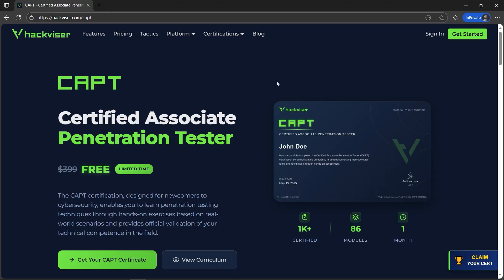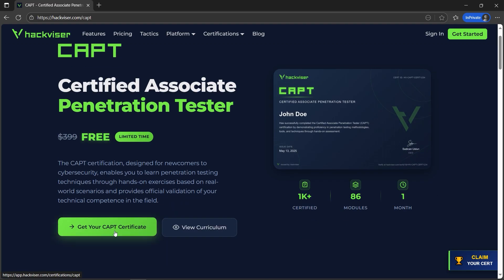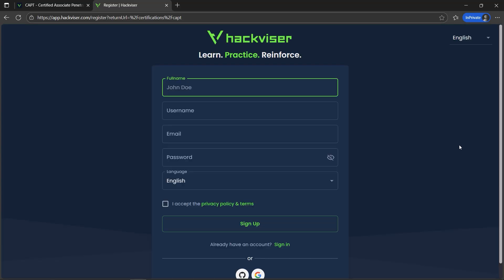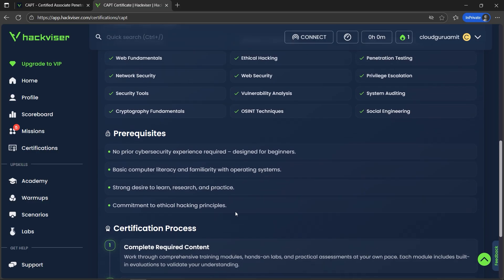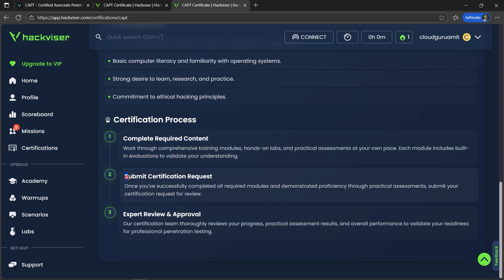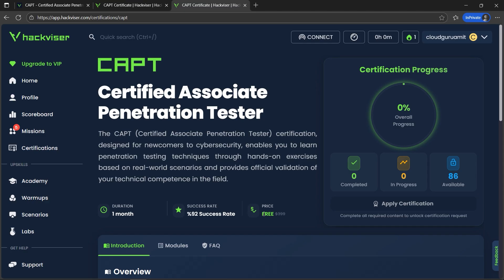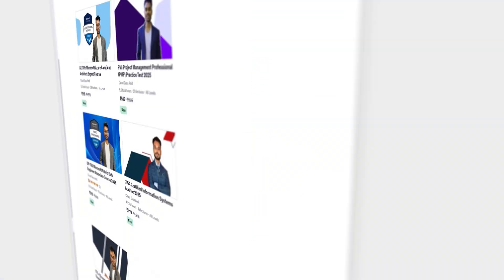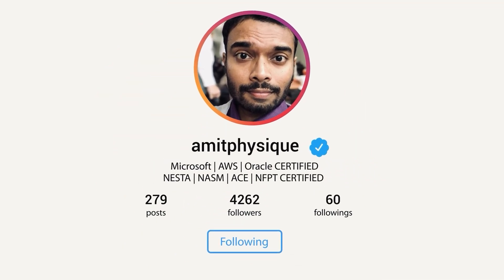$399 Certified Penetration Tester Course—Now FREE For A Limited Time!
Hackviser is providing free Certified Associate Penetration Tester ( CAPT ) cybersecurity certification for limited time. Please follow the step by step video to avail the offer.